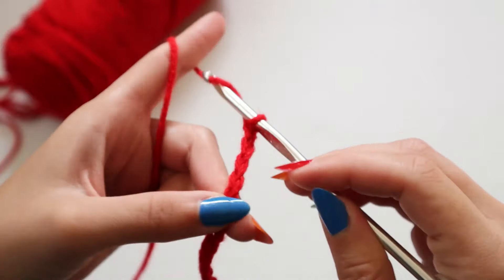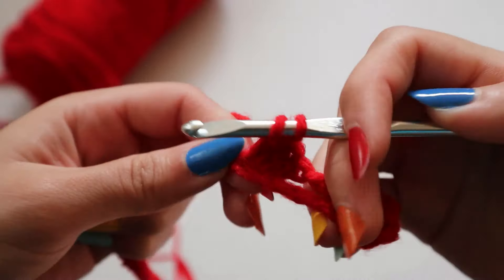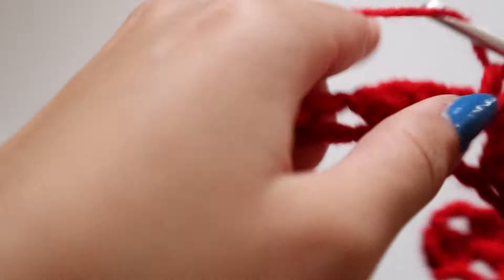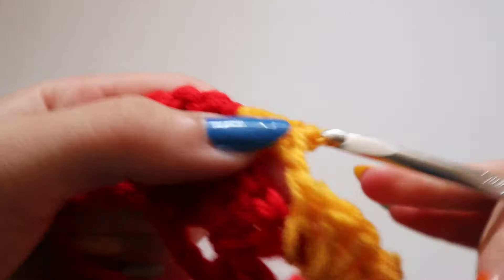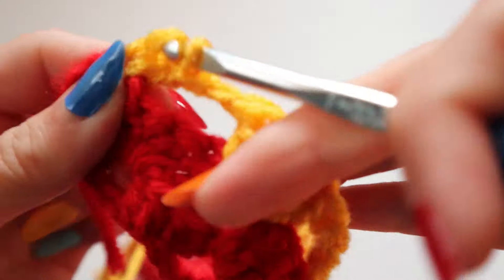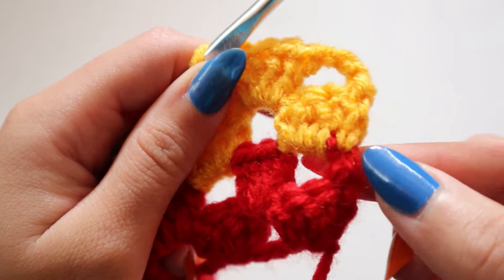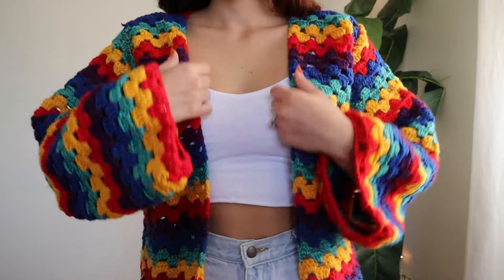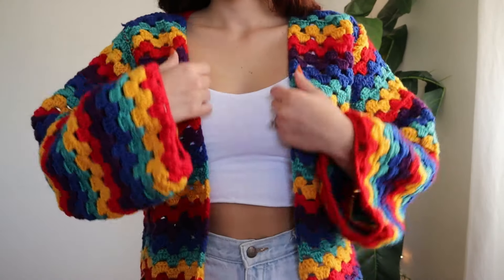Crochet Rainbow Cardigan // 🌈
Other Crochet Top Tutorials